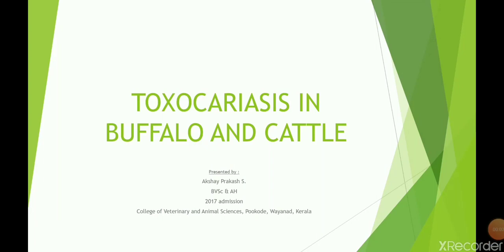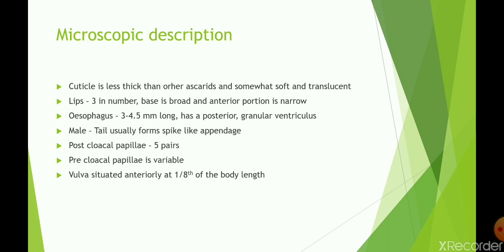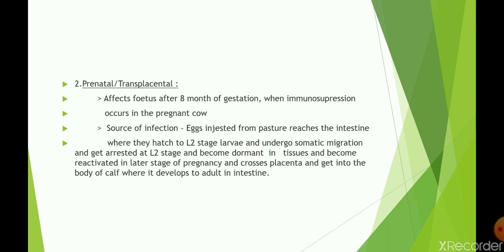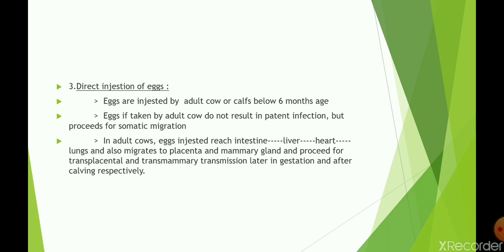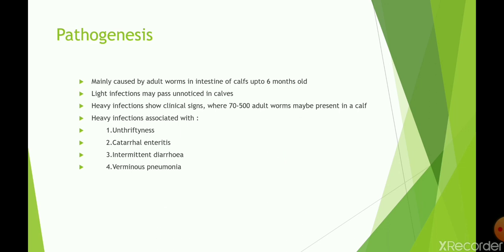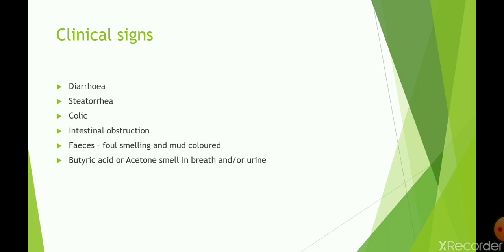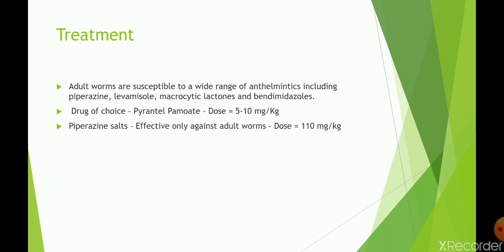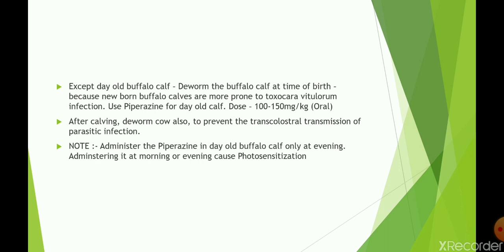Toxocariasis in buffalo and cattle